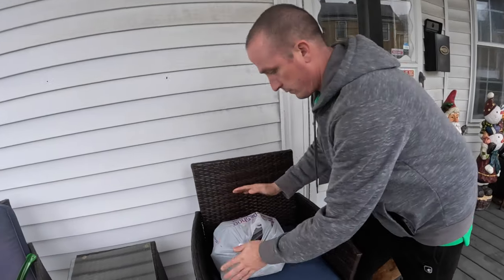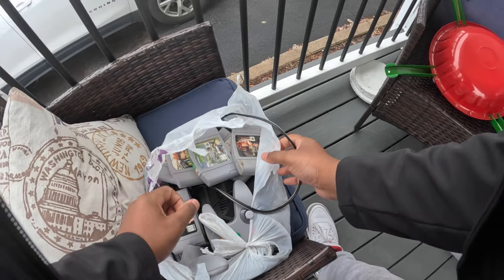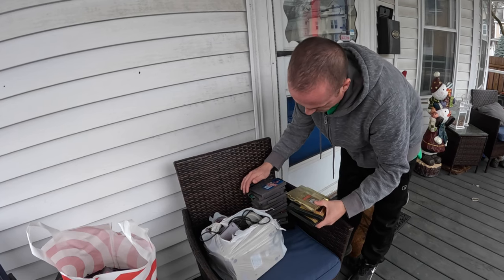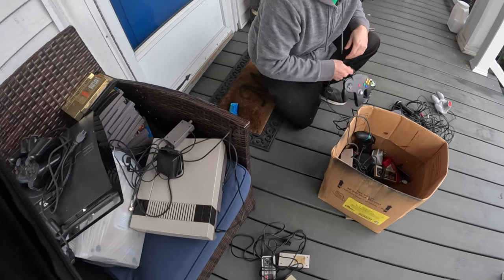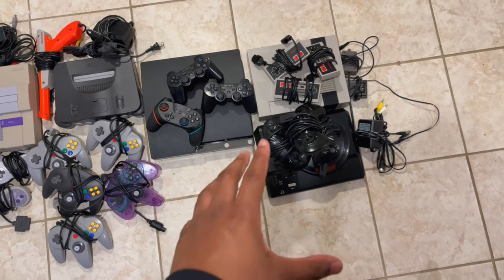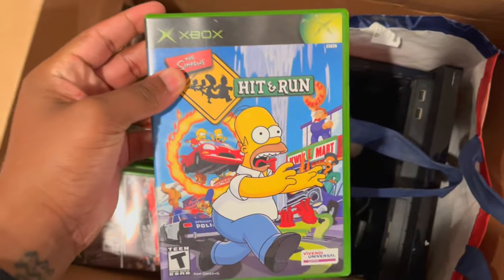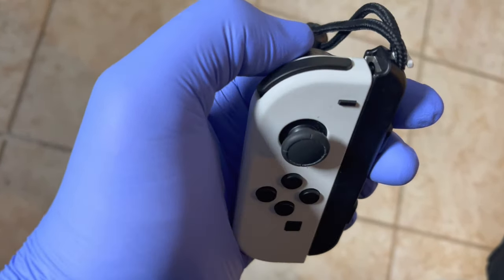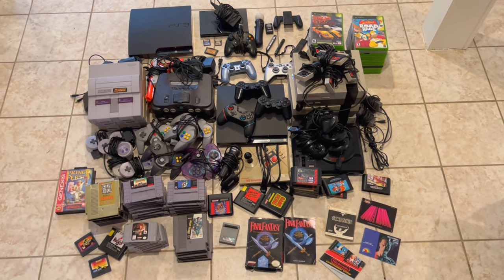MASSIVE RETRO VIDEO GAME HAUL | Facebook Marketplace Deal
What's Gucci in the booty, family!?
I saw this deal on facebook marketplace for a super nintendo bundle that was pretty decent. When I showed up to pick it up the seller hit me with an absolute ONSLAUGHT of other video games and consoles for me to buy that I was just not expecting. Did I make out on this purchase?

eBay Store

PrudishDuckling
1MisterE
PilotWhisperer
Corliss_JC
Viva_La_Dan
Dapper_Chocobo
Dark_Ungodly_Villain
DashingFox
Fitzzz
KJ2294
Thunder Drummer
TheWanderingPrinny
RobRegal
VioletByDesign